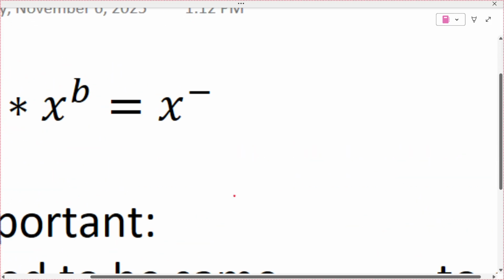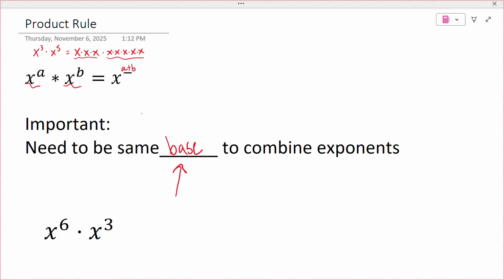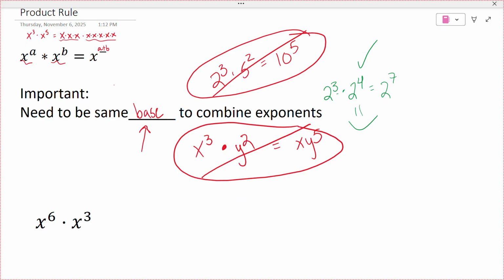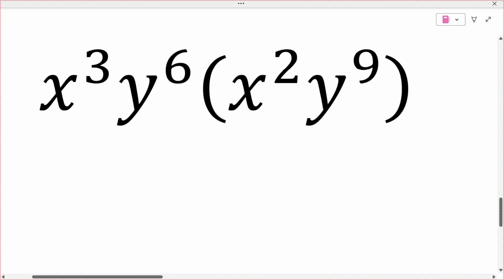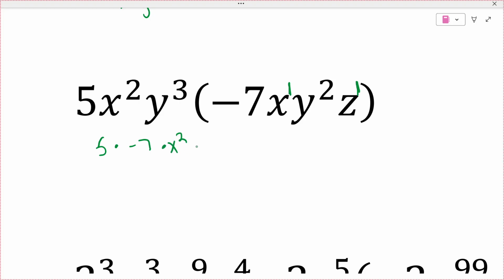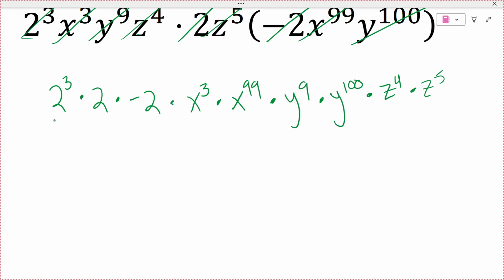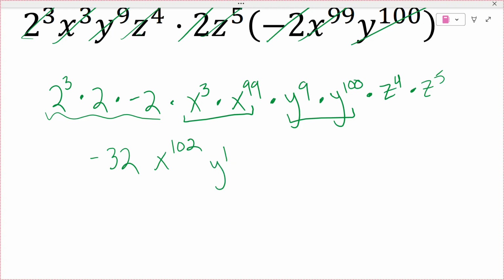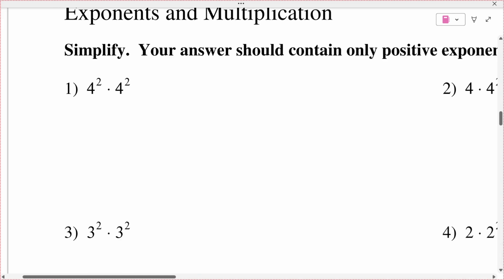7 1 Product Rule